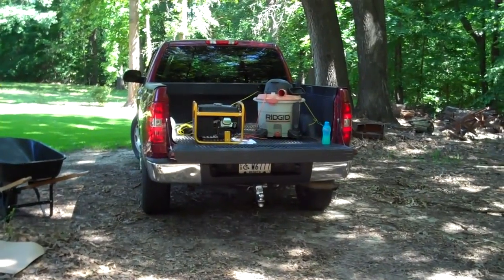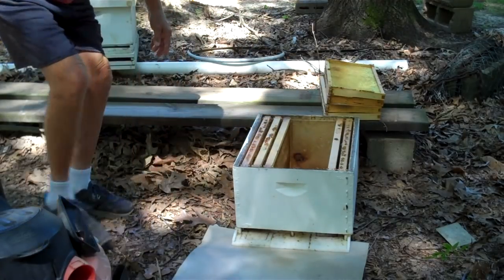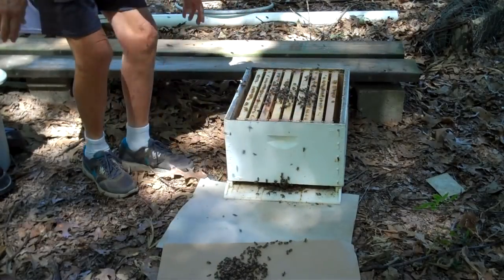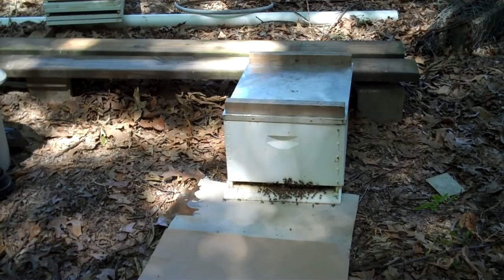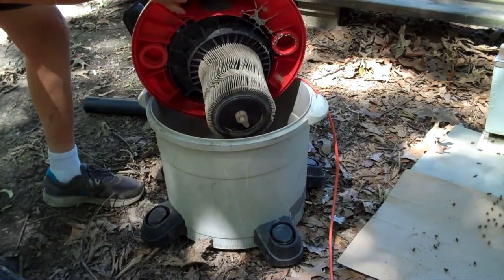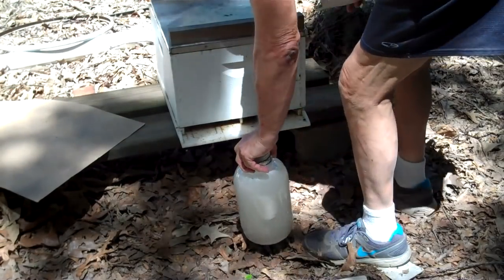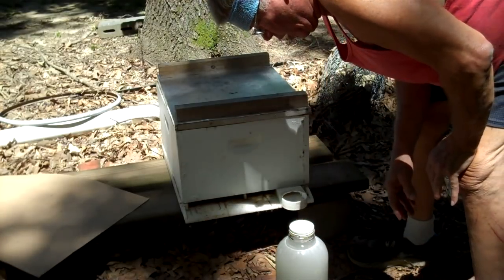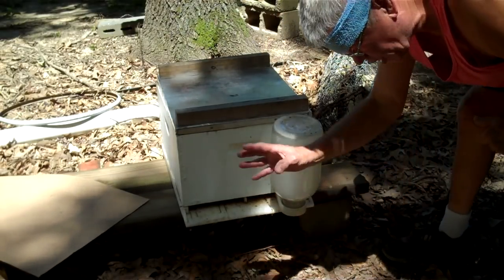Honeybee Swarm Vac - Shop Vac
You can make a Honeybee Vac real easy and cheap.  You must keep the Vac running at all times until you put them in a Hive.  Even if you paid high dollars for a bee vac, you still have to keep it running or the bees will get hot and die